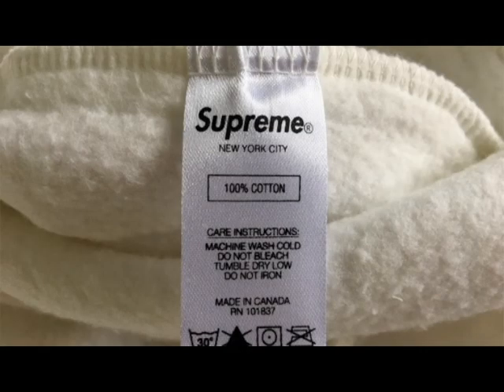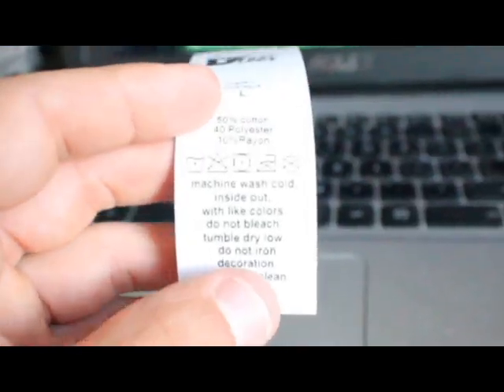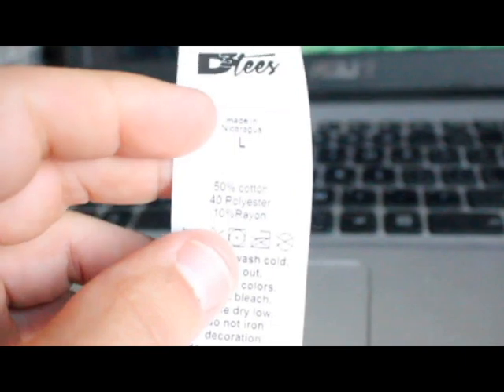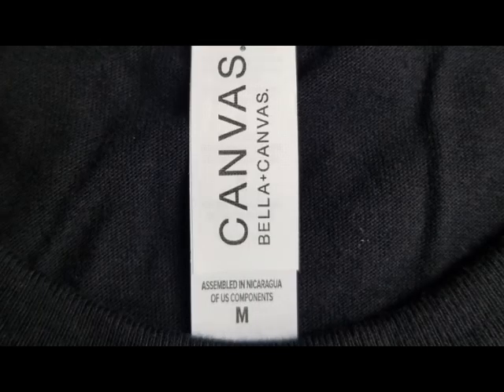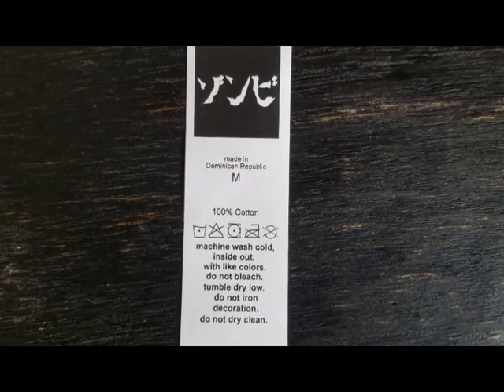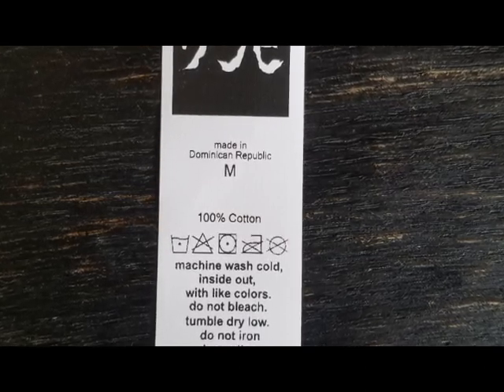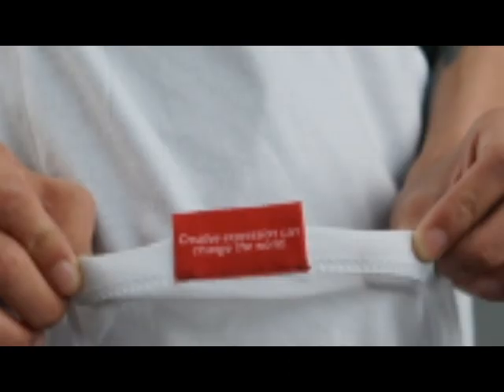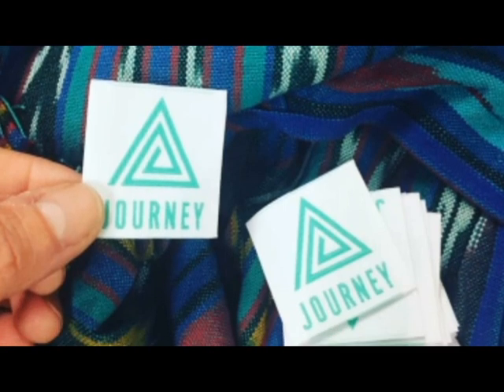Woven Labels vs Printed Labels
Are you looking to make professional quality apparel?

If so this video is for you.  Join us as we show you the difference between woven labels and printed labels and more importantly how they are both used to create pro apparel.

We have tags (woven labels) setup as a subscription service.  Basically, it is 100 woven labels for $100.  That includes reviewing your artwork, tweaking it as needed so it works for woven labels, and providing you a digital mock up to approve prior to production.  Then we will produce the batch of 100 labels and hold them at our manufacturing facility.  When you design products on the website you will be able to choose your label location.  Whenever you place orders we will sew in your labels to the location you have chosen.  You can start your subscription right here: